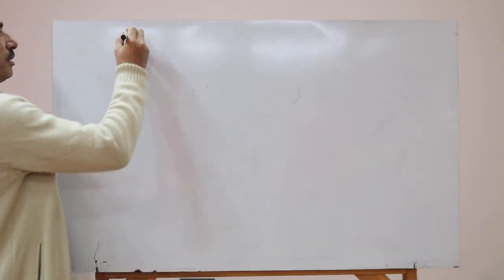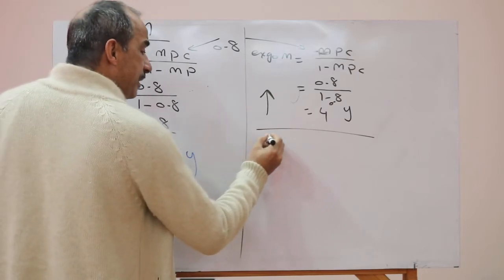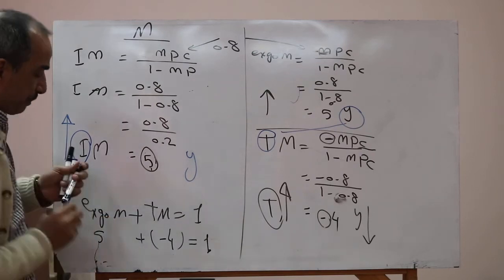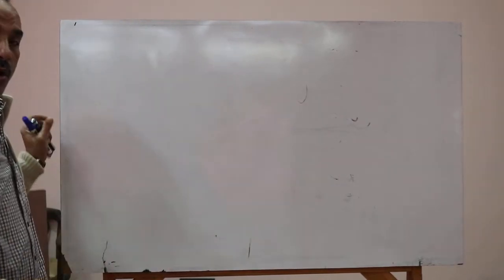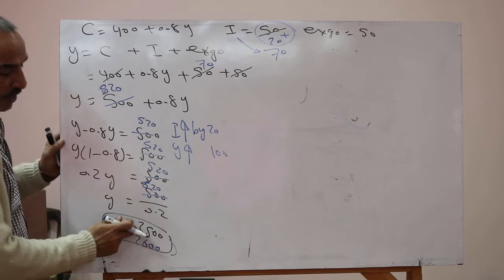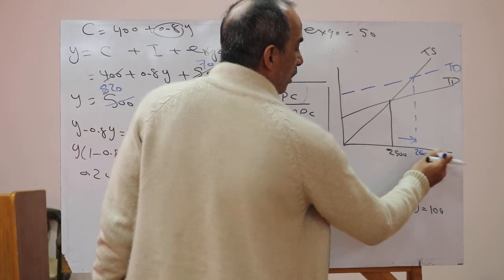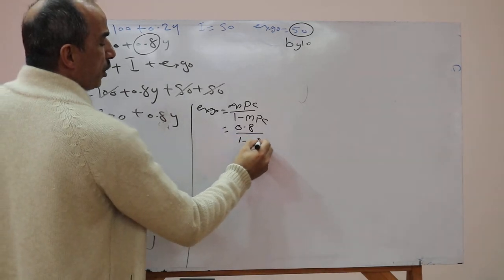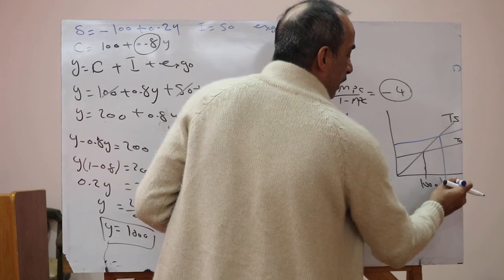المحاضرة العاشرة - اقتصاد كلي - الفرقة الثالثة انجليزي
قناة خاصة بمعاهد ابو قير العليا